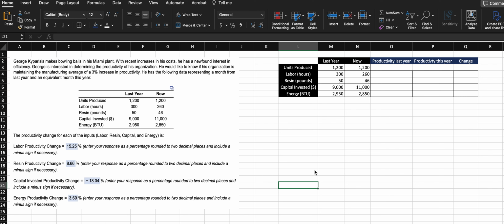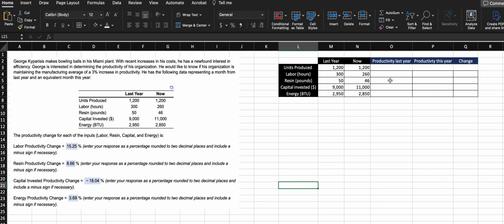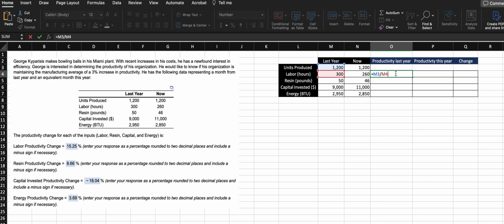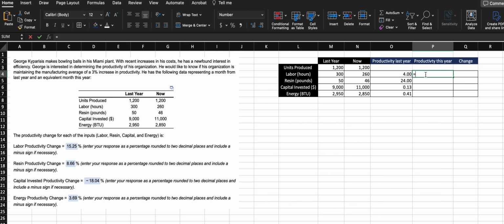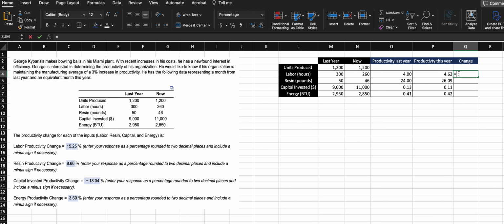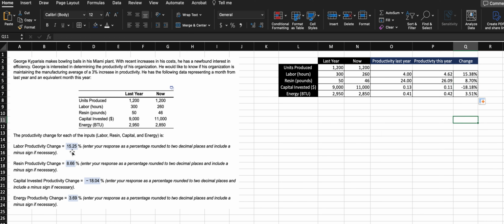OM Quiz 1_Multifactor Productivity Question